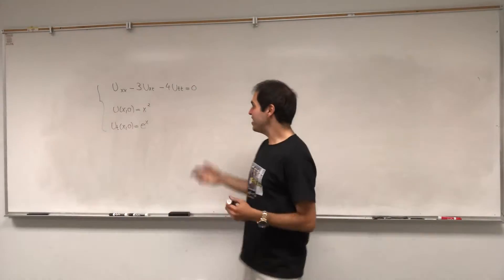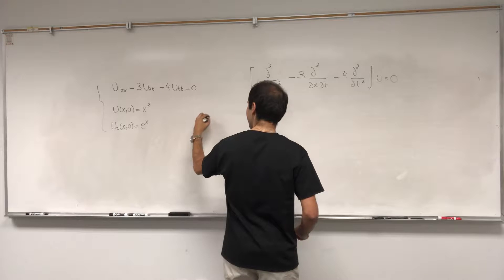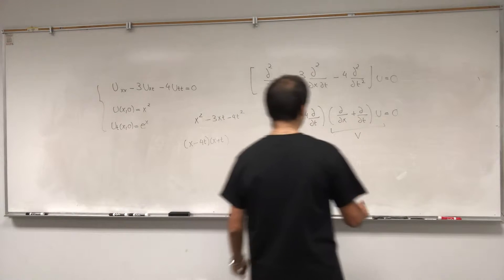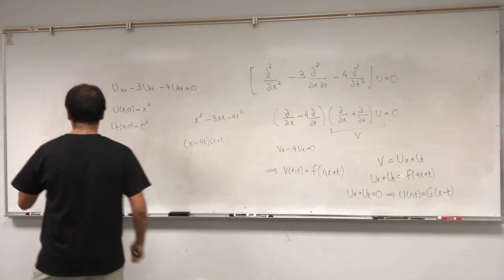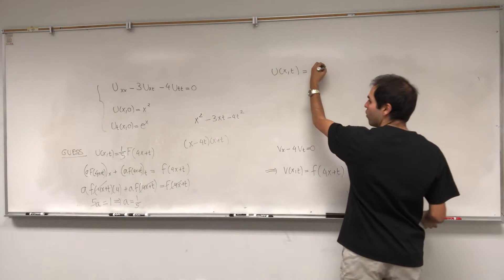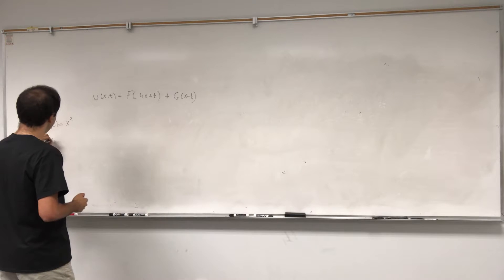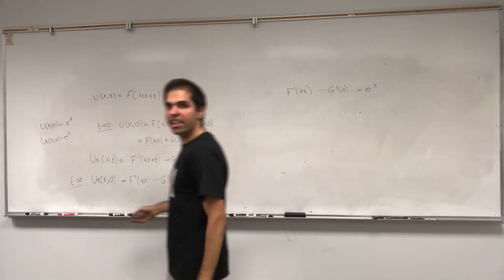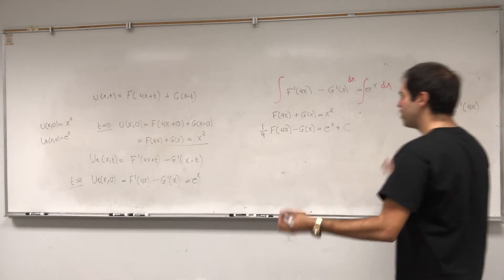Factoring Method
In this video, I use the factoring method to solve a wave-like PDE. It's the same method that's been used to solve the wave equation, but I want to show you that this method is so powerful that you can solve other PDEs with it as well! Enjoy!